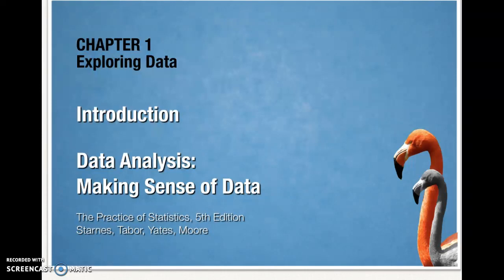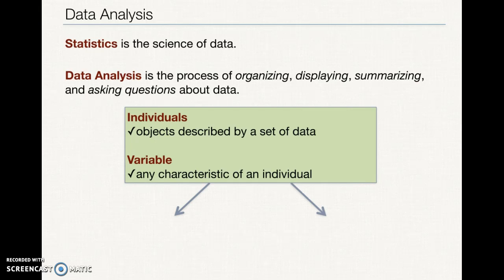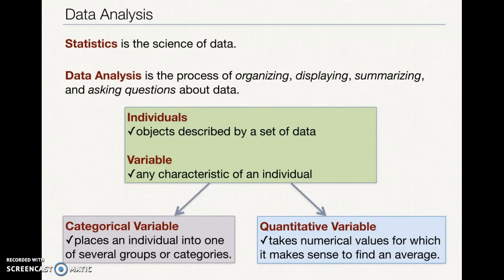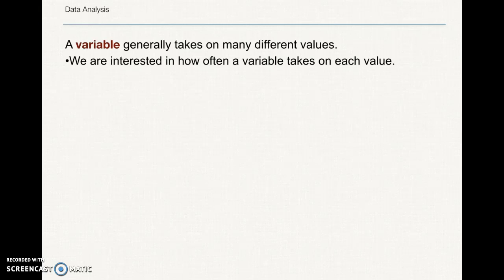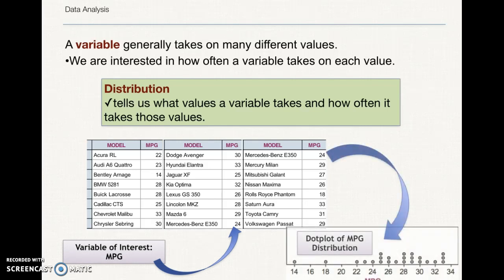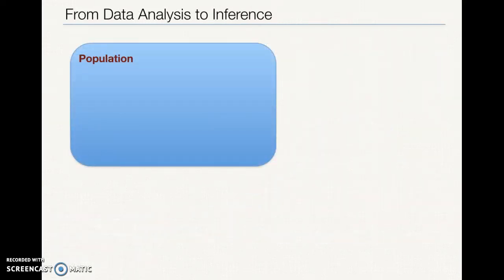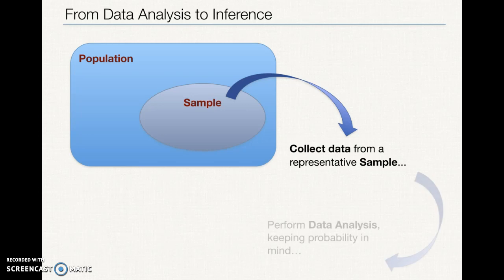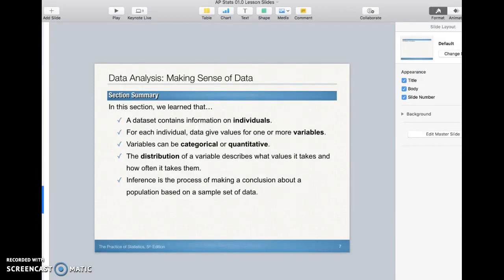AP Stats TPS5e 1.0 Introduction to AP Statistics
A narrated slide show for Section 01.0 of The Practice of Statistics, 5th edition.